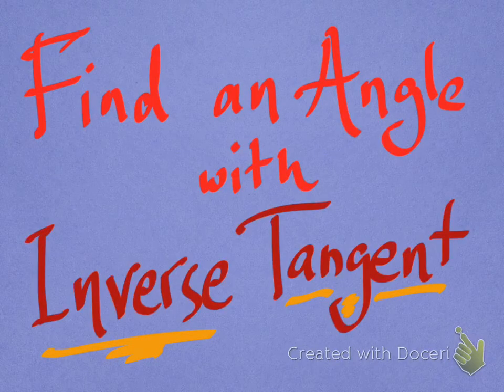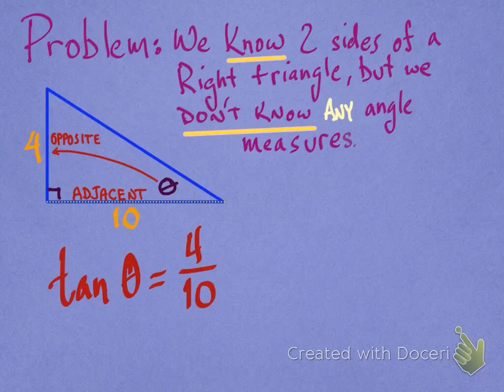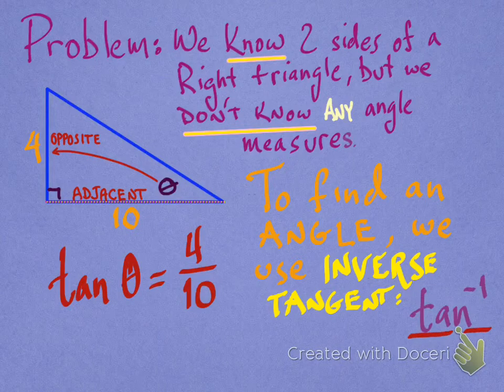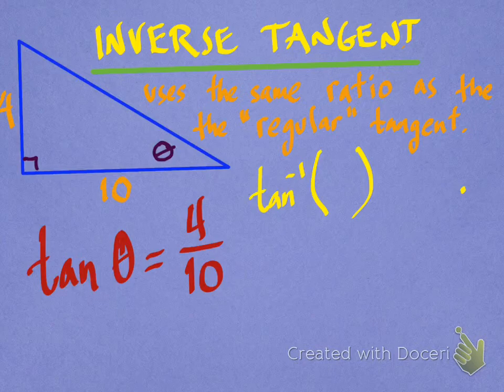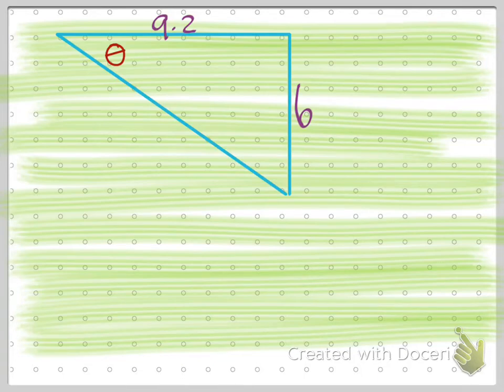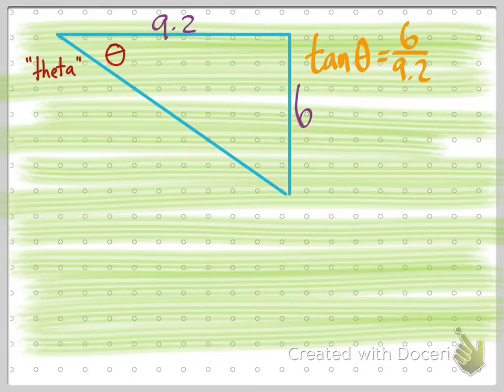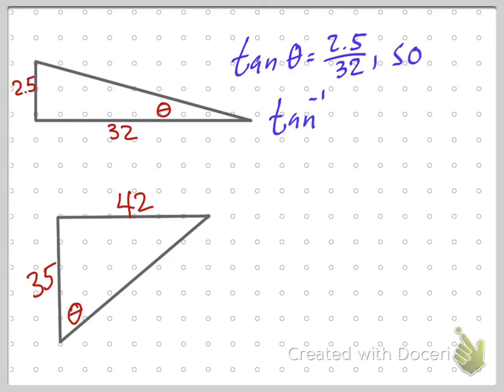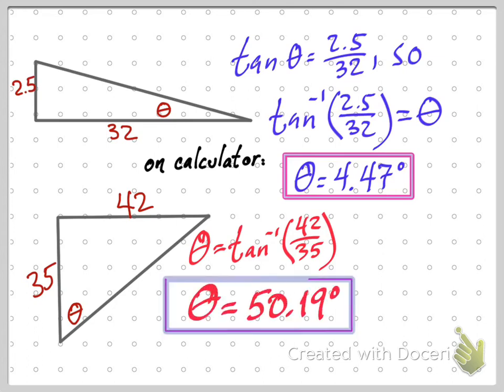Using Inverse Tangent